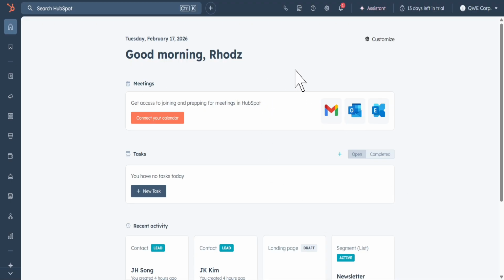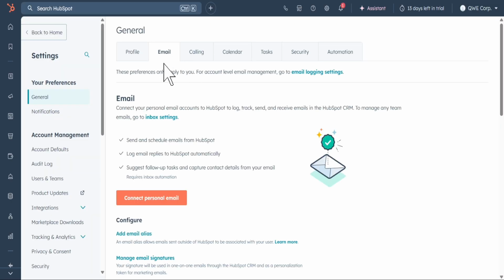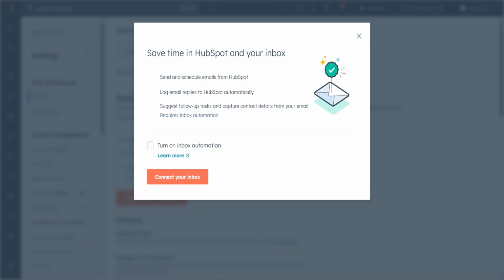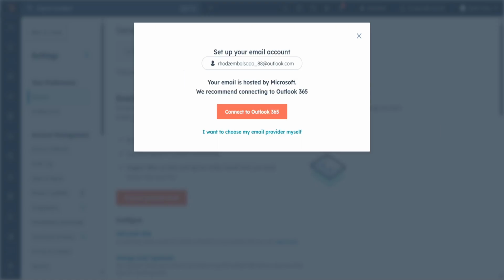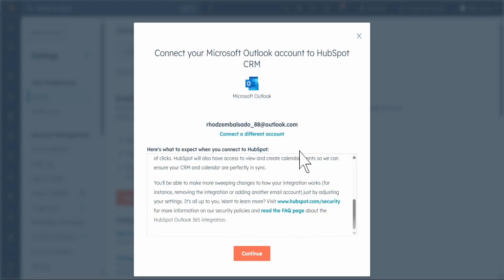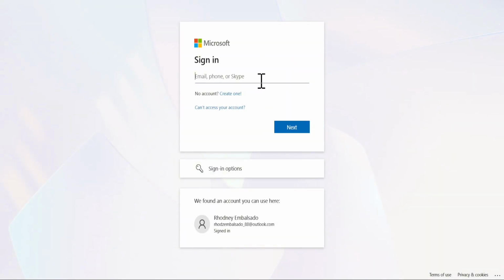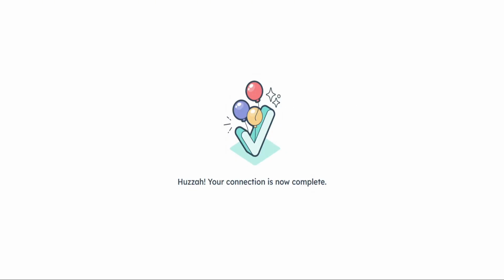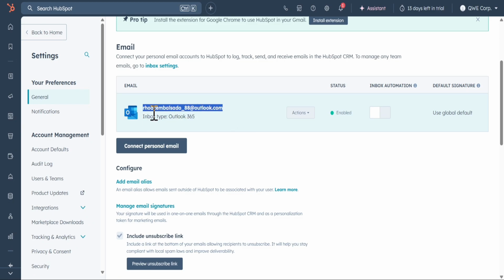HubSpot Sales Hub Integration To Outlook (Complete Guide)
In this step-by-step tutorial, you’ll learn how to connect your Outlook inbox to HubSpot Sales Hub so your emails automatically log to contact timelines and you can work faster without manual copy‑paste. We’ll start from your HubSpot home screen, open Settings → Email under your user preferences, and walk through connecting a personal email inbox specifically for one‑to‑one sales communication.

You’ll see how to select “Connect personal email,” choose Outlook as your provider, complete the secure Microsoft sign‑in (including SSO or MFA if required), and grant the permissions HubSpot needs to read and send email for logging and tracking. Then we’ll review your logging and tracking defaults in HubSpot and send a test email from Outlook to confirm it appears on the contact’s timeline, proving the integration is working correctly.

By the end of this video, you’ll know how to:

Connect an Outlook or Microsoft 365 inbox to HubSpot Sales Hub

Handle pop‑ups, permissions, and admin approval prompts during setup

Configure logging and tracking defaults so emails are captured as expected

Verify the integration with a test email logged to a HubSpot contact